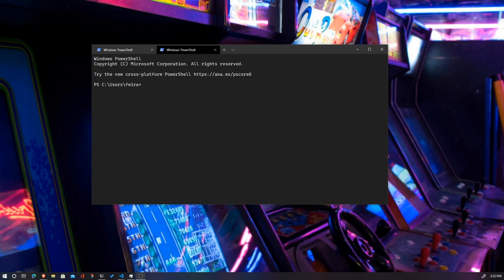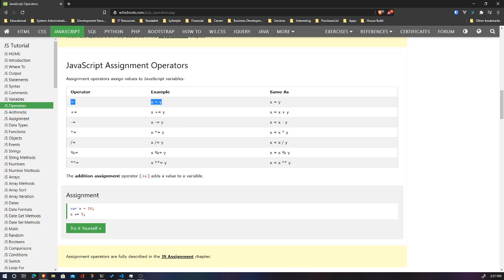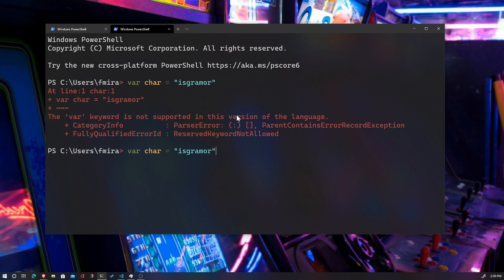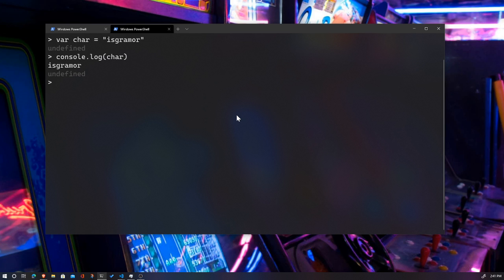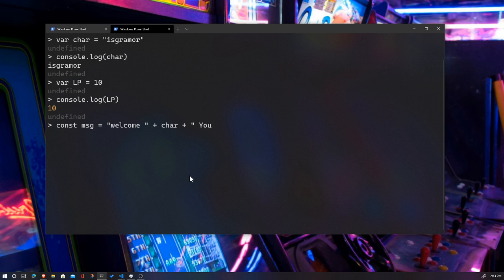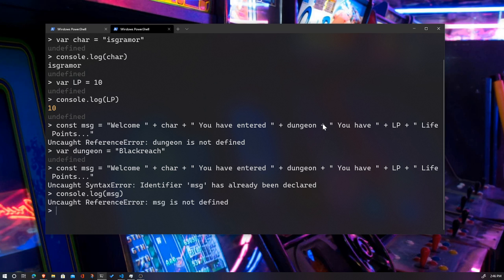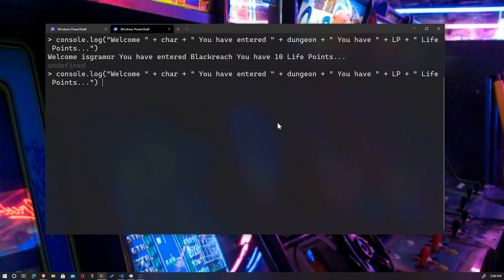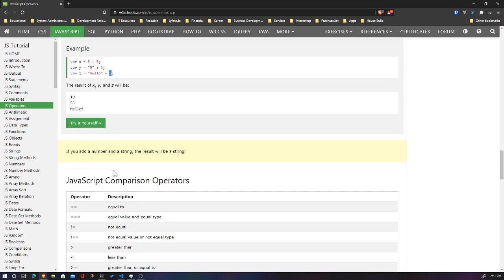Learn JavaScript Basics - Working with Operators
Working with Operators